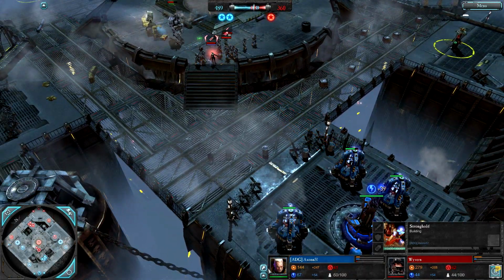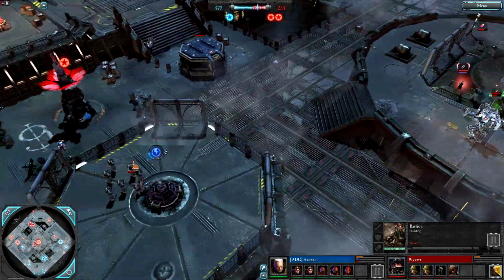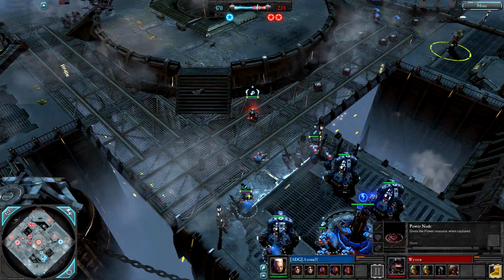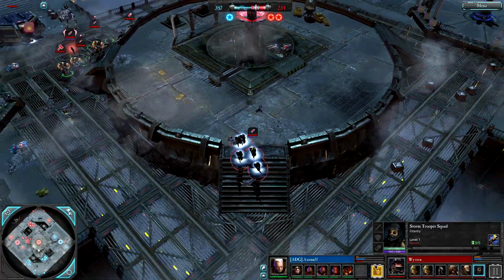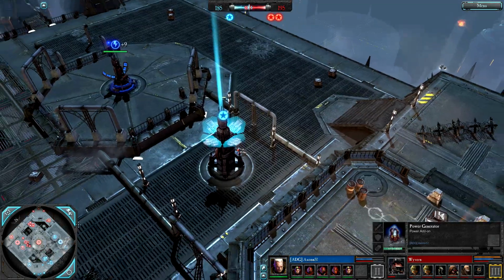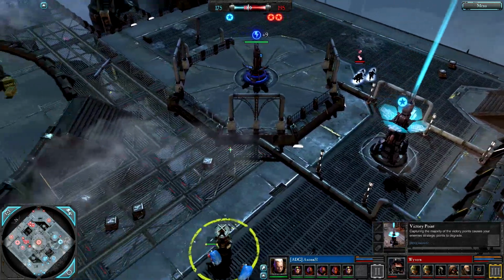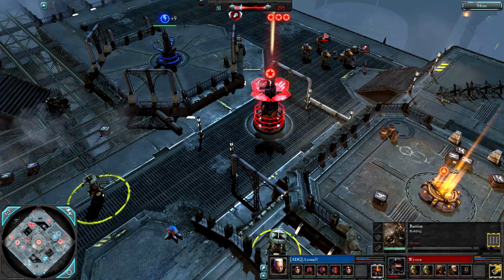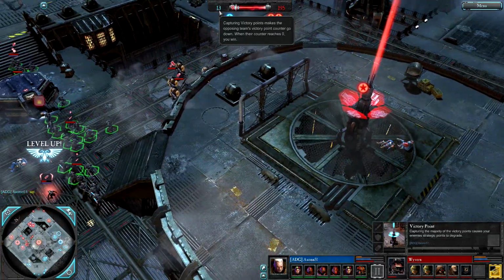Dawn of War 2 Elite Mod Tournament - Group A Round 4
Welcome everyone to round four of my first Dawn of War 2 Elite Mod Tournament.

Each week will cover one round from one of the groups until will we have four players left. Then they will battle it out in best out of threes till we have one winner.